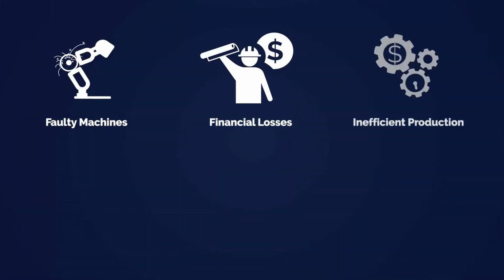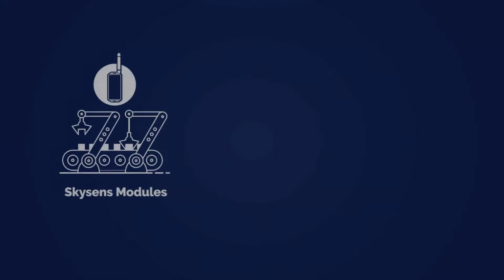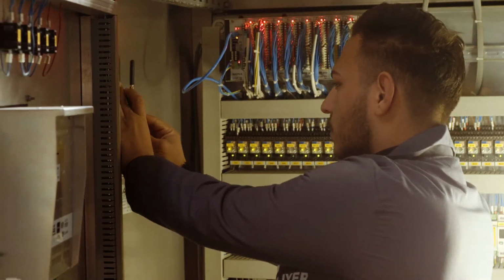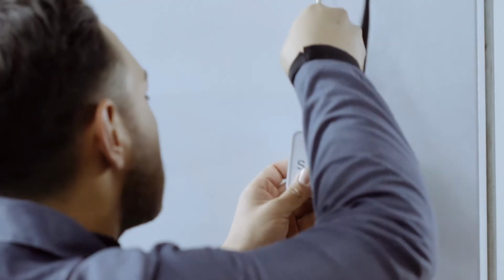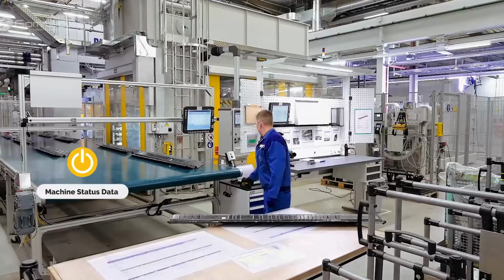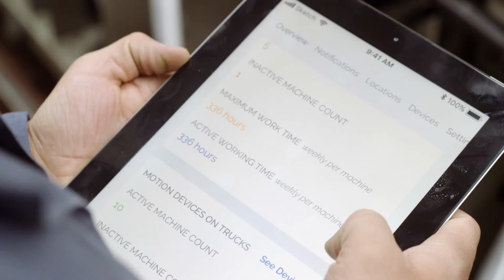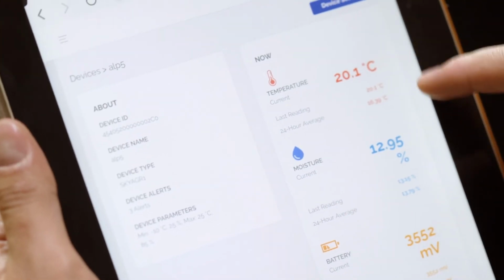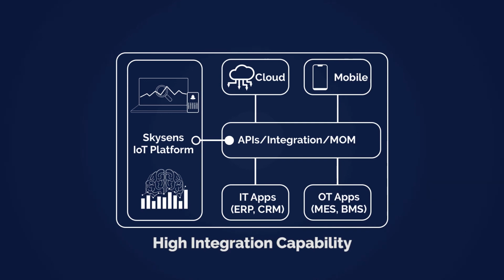Turnkey Solution For Digitalization!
Skysens offers an affordable, easy-to-use and easy-to-install IoT solution with its industry-specific technology that provides end-to-end monitoring of production areas.

Skysens presents a complete IoT platform including Skysens end-modules and mobile application which provides instant monitoring. All changes and alarms can be monitored instantly via mobile application in order to perform condition monitoring, efficiency monitoring, predictive maintenance and work health and safety in production areas.